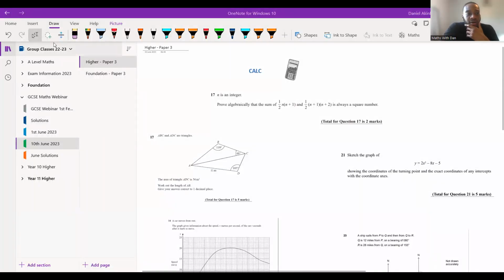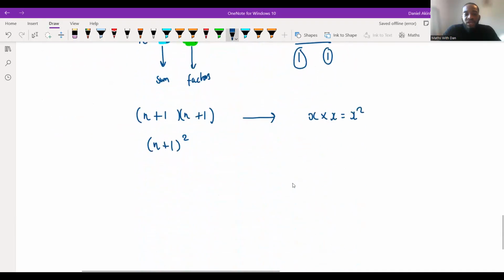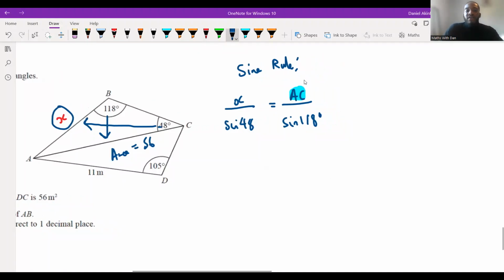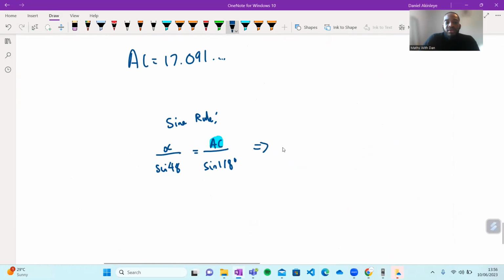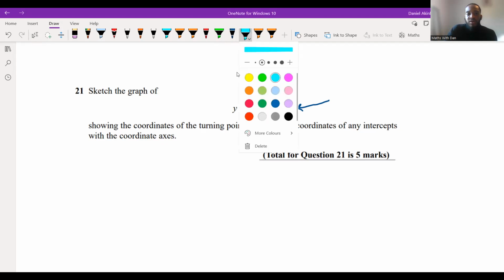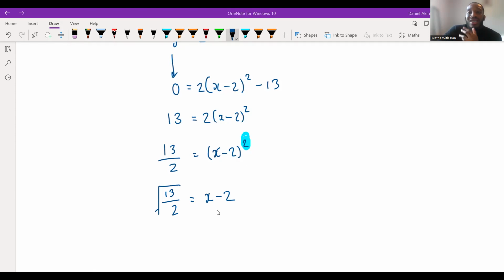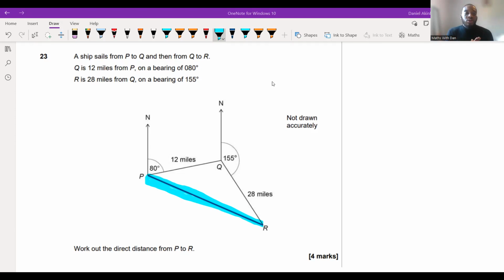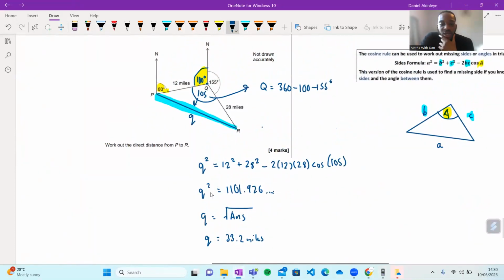GCSE Maths | Higher | Paper 3 Walkthrough | June 2023 | Edexcel AQA OCR | MathsWithDan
Hello guys! I hope you're doing well. On Saturday 10th June 2023, I hosted a free class for GCSE Maths Students as they have Paper 3 on Wednesday 14th June. In this class I went through a series of different questions for an hour. It was hosted on Zoom.

Again, a big thank you to everyone who spread the word about the classes, I am very grateful.

Good luck with Paper 3 and the rest of your exams!!